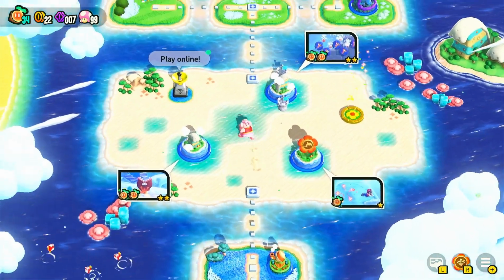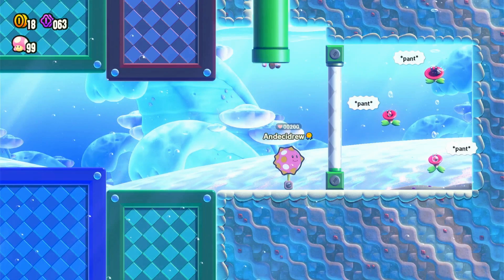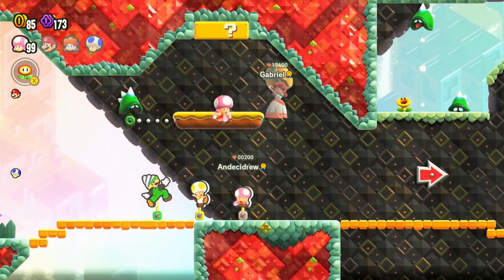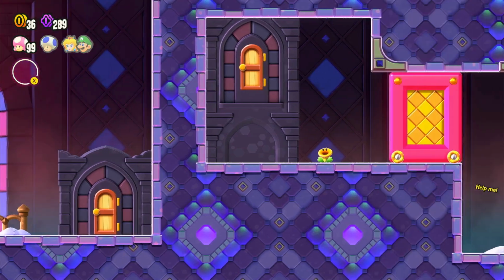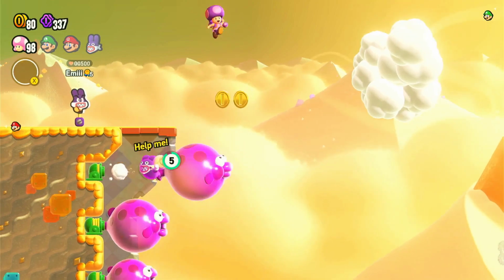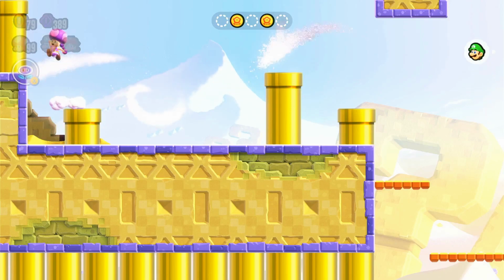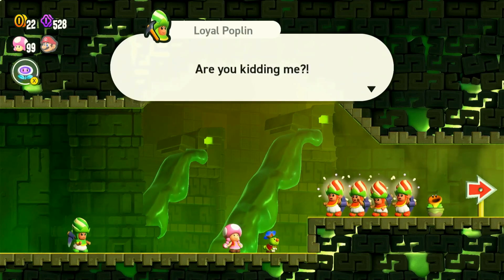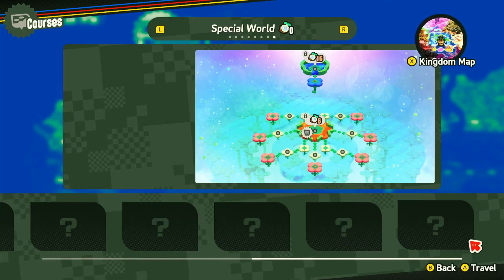Completing the Worlds! Super Mario Bros Wonder! Episode 18!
Move over New Super Mario Bros U Deluxe! It's time the Nintendo Switch got it's own 2D Mario Game! In this series, I'll play through Super Mario Bros. Wonder and beat the full game!